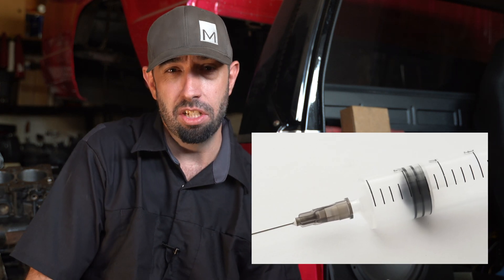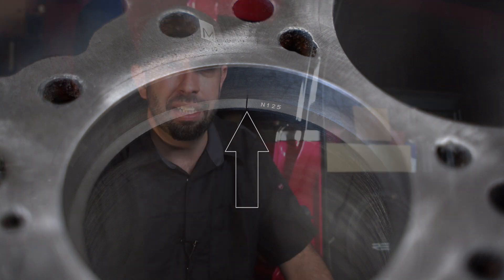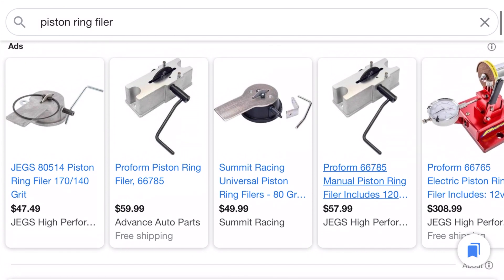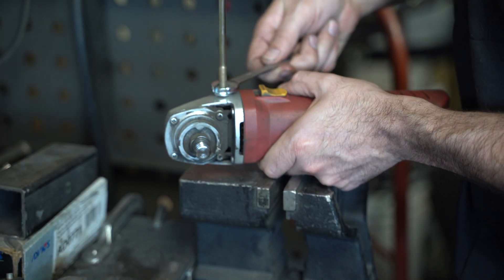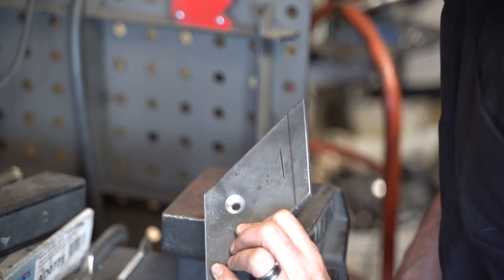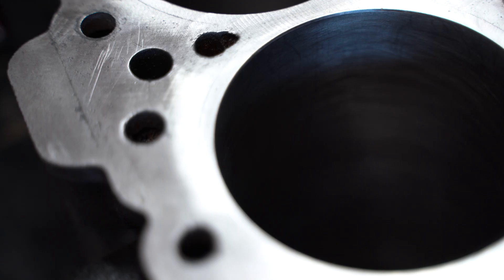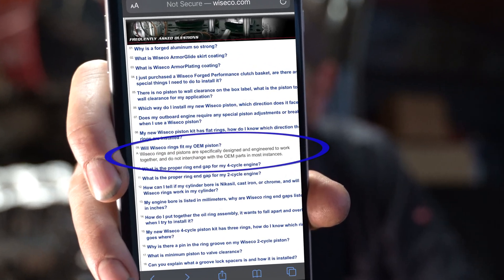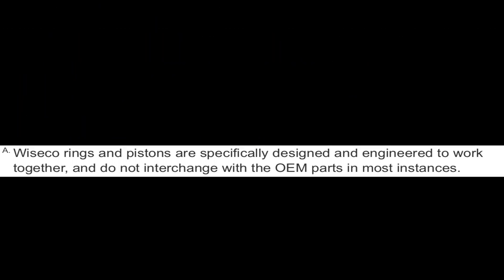Perfect Piston Ring Gaps! Mighty Max Ep. 06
In this video I share how you can make your own electric piston ring filer out of a $20 grinder.
I bought oversized piston rings for my 4G63 engine and need to gap them.  Rather than purchase a piston ring filer, I decided instead to build my own.

Vise Wilton

Tripod Manfrotto

Tripod Head